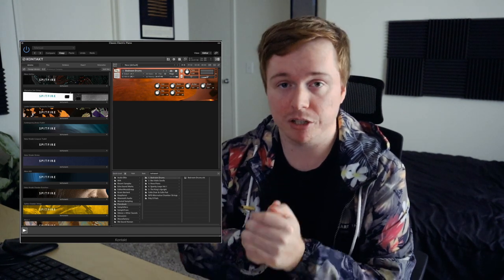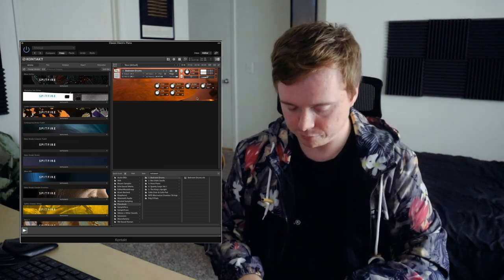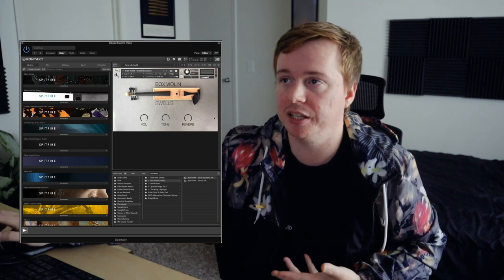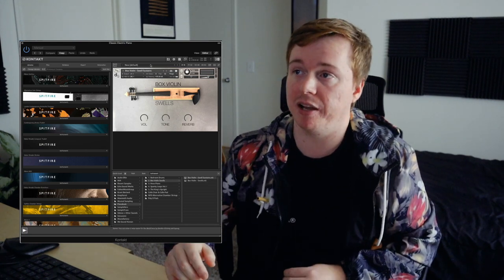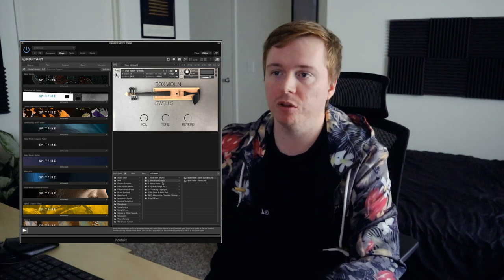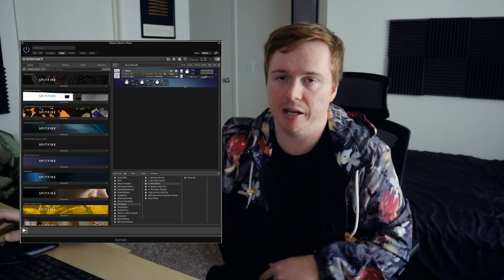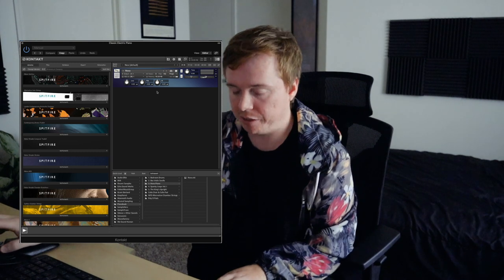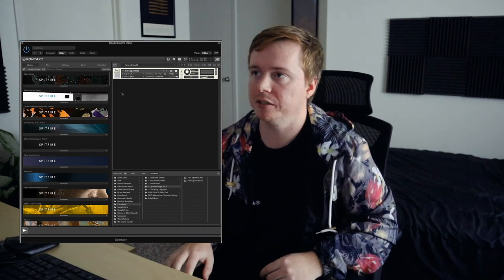Exploring my TOP 5 favorite PIANOBOOK libraries (2021)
I wanted to make a short video highlighting some of my favorite sounds and samples that the piano book community has brought to the table. Such a great time to be a composer!

Microbrute Synth
Minilogue Synth
Monitors (Speakers)
MIDI Controller
Monitor Controller
Power Supply
SSD Dock
Hardware Compressor
Trackball Mouse

Chapters
0:00 - Intro
1:02 - Bedroom Drums
3:09 - Box Violin Swells
5:29 - Nova Piano
6:49 - Spanky Loops Vol. I
8:17 - The King's Upright Piano
9:46 - Outro